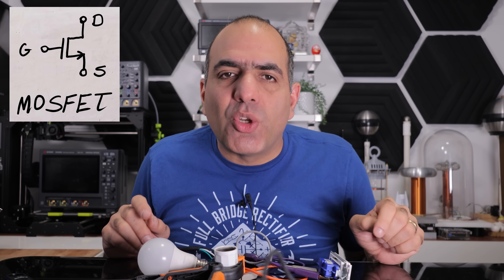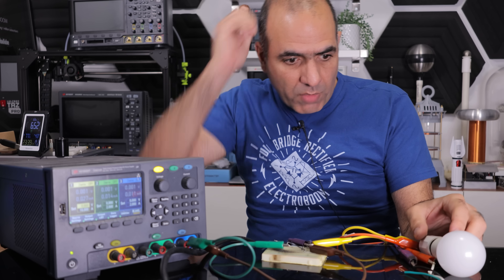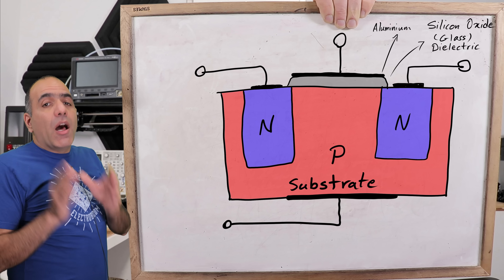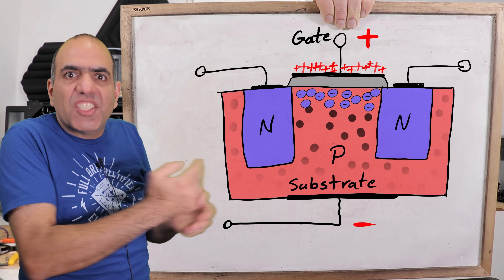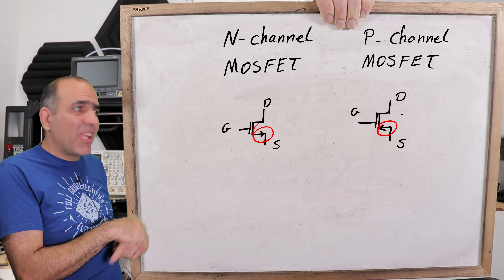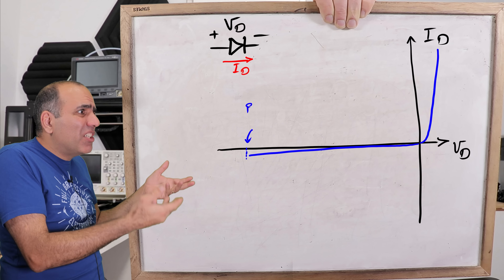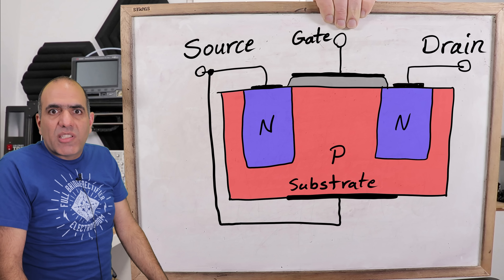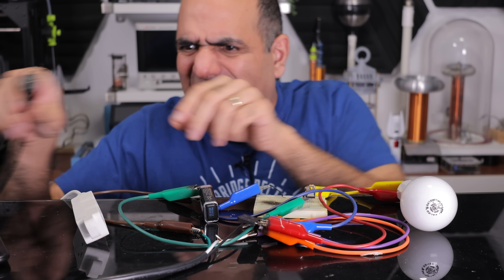This CHIP Changed the WORLD! MOSFET (ElectroBOOM101 - 012)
And here you learn about MOSFET or metal-oxide-semiconductor field-effect transistor. Enjoy!

Sam Lutfi
Zoddy
River Champeimont

0:00 Intro
1:23 How Do MOSFETs Work
6:17 MOSFET Maximum Voltage Ratings
7:16 MOSFET Maximum Current Rating
8:27 MOSFET Body Diode